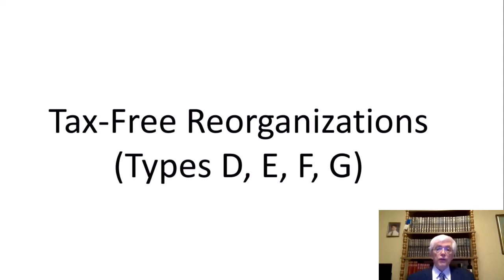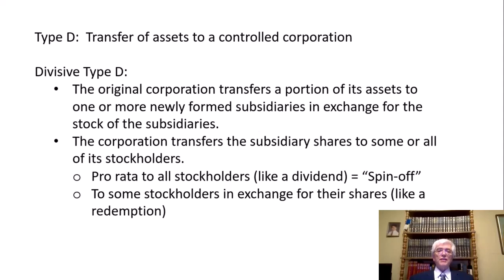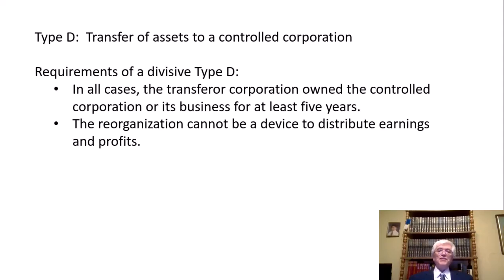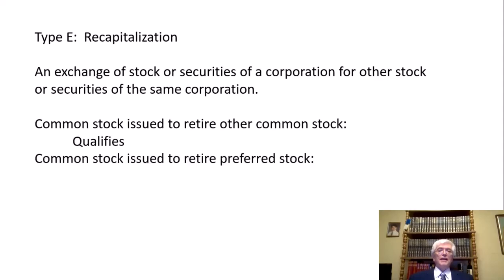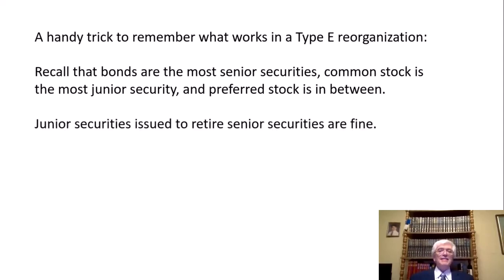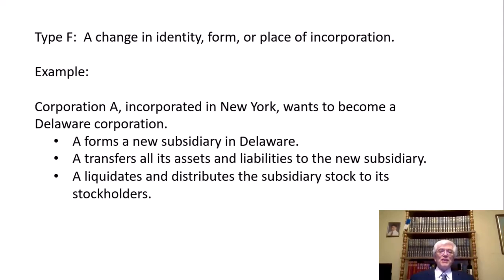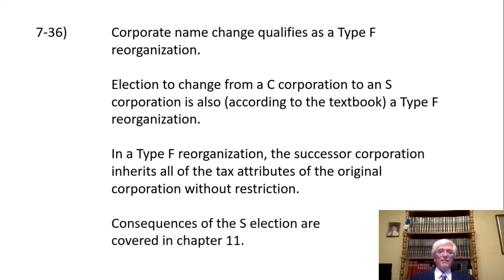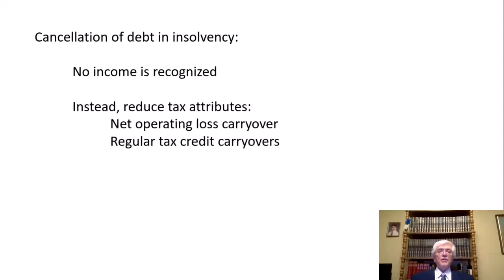Tax Free Reorganizations Types D E F G